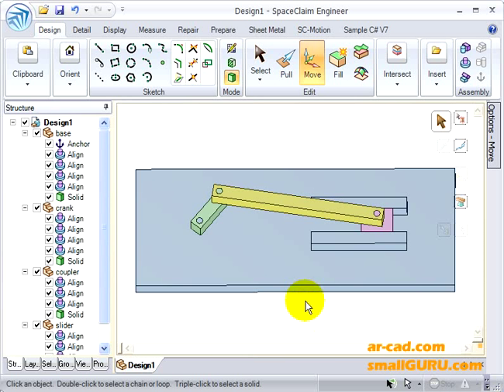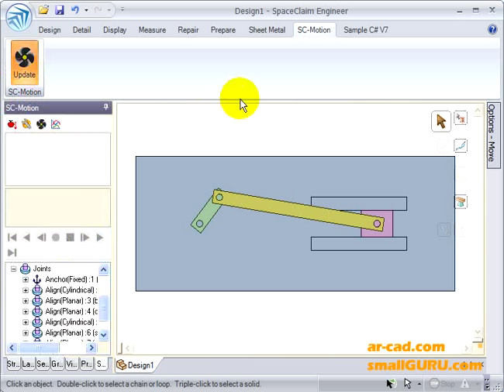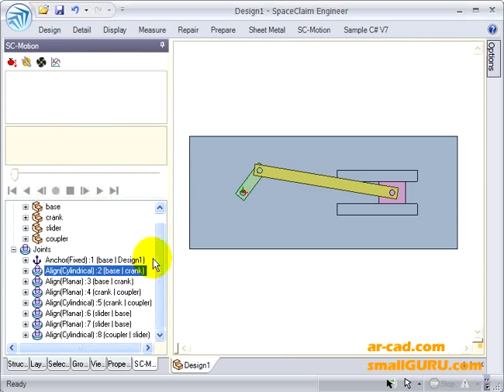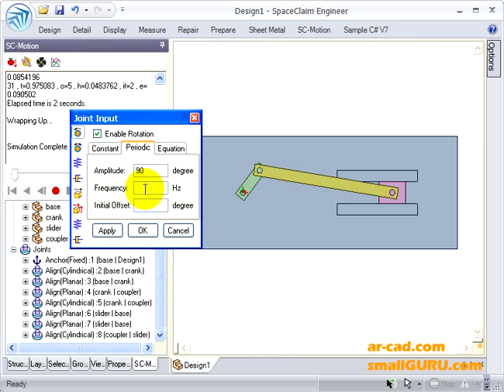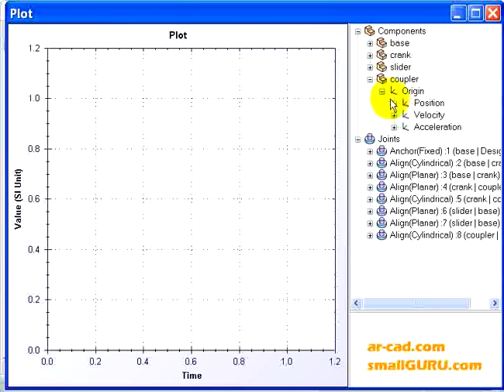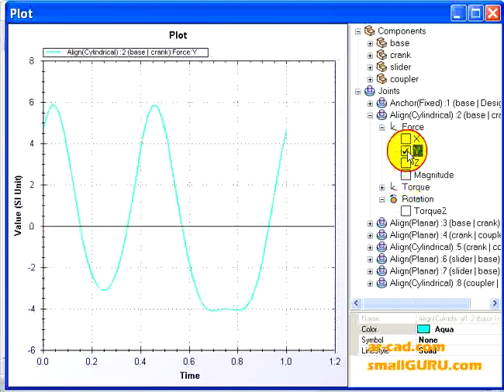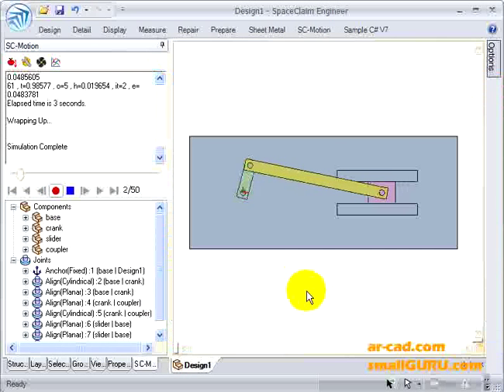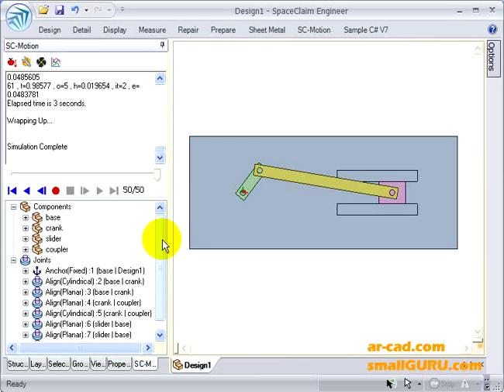SpaceClaim : SC-Motion Simulation : Slider Crank Mechanism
This is the third video of tutorials series on Assembly modeling and simulation inside SpaceClaim.

In previous tutorials, a slidercrank mechanism was modeled inside SpaceClaim from scratch and assembly conditions/constraints were defined between the components. In this tutorial, SC-Motion, a motion and dynamic simulation addin for SpaceClaim has been demonstrated for slidercrank mechanism.